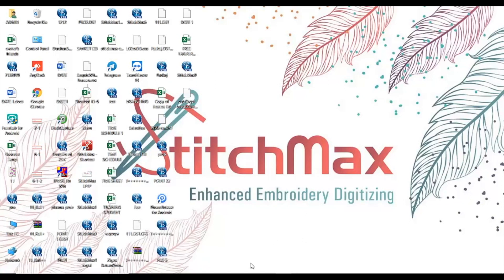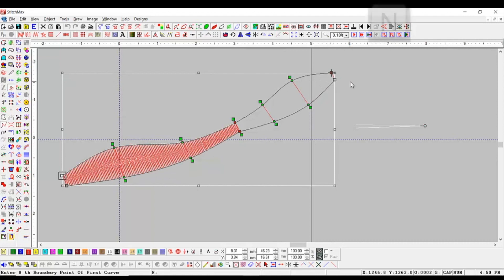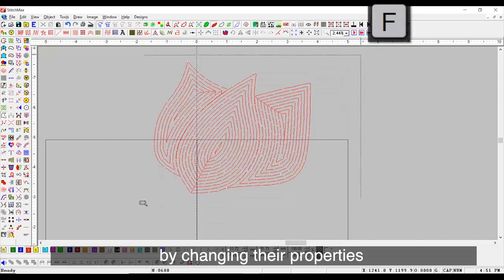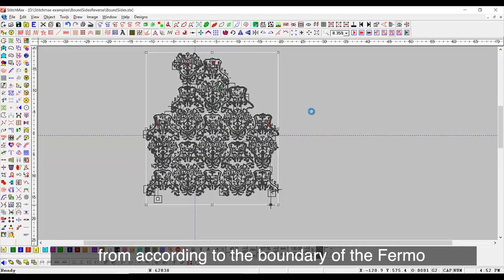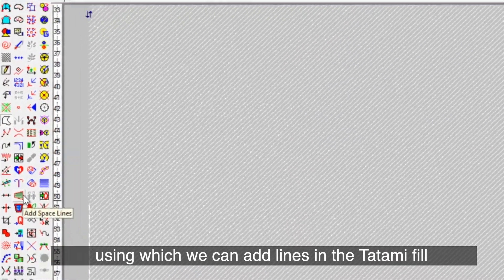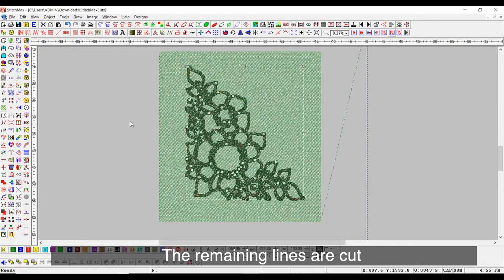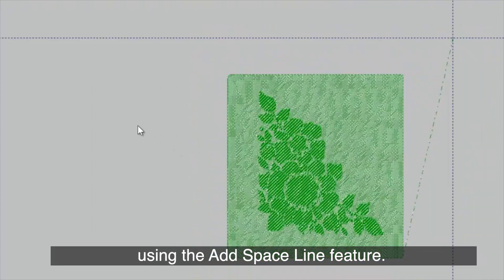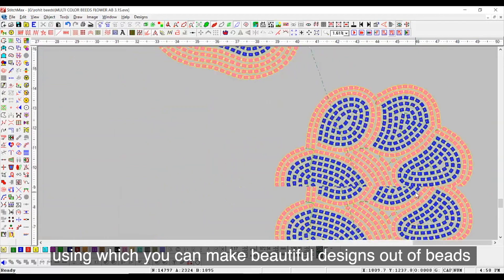Learn about more Advance tool of Stitchmax | English - Part8